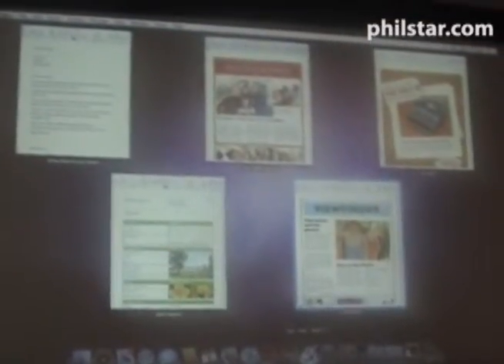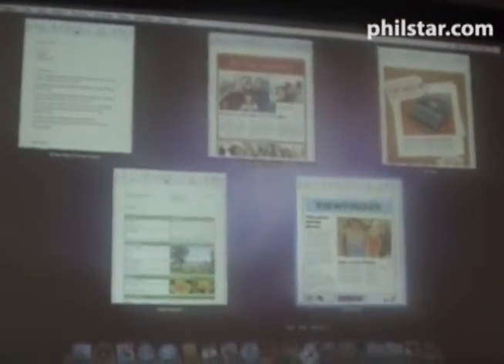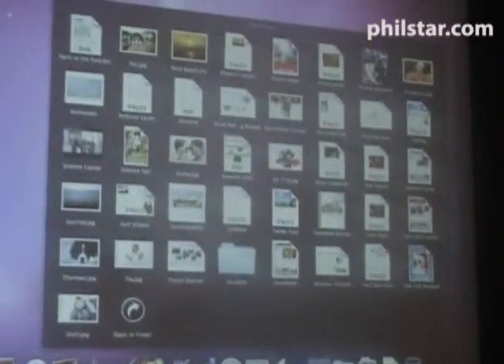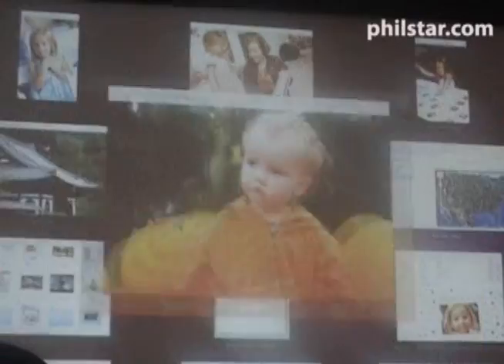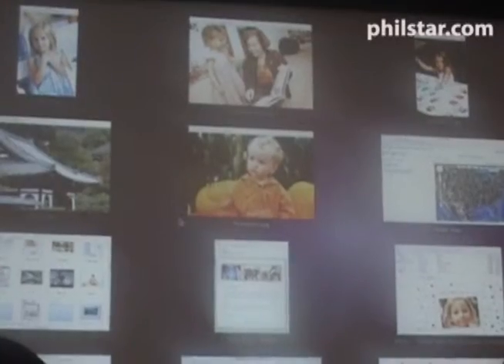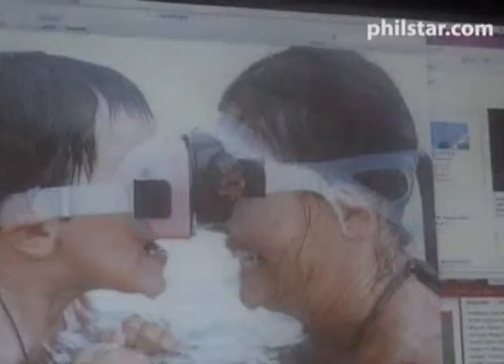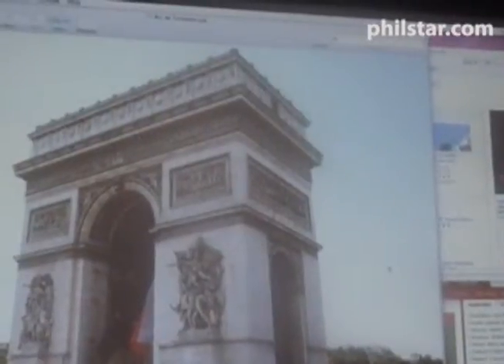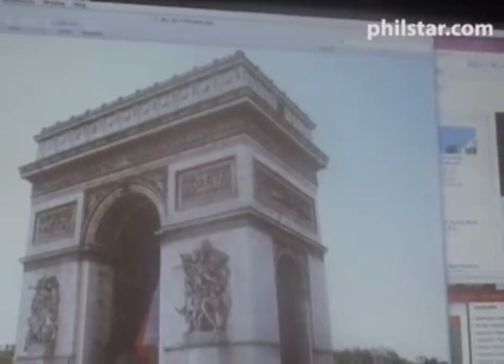Philstar.com video: Apple launches its latest OS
Apple recently launched its latest OS in the market -- Snow Leopard. For more news, videos and features go